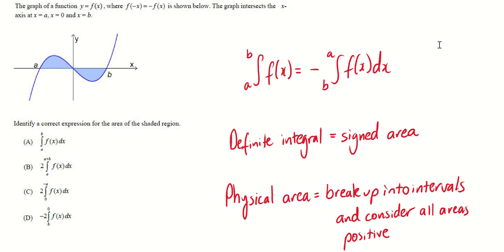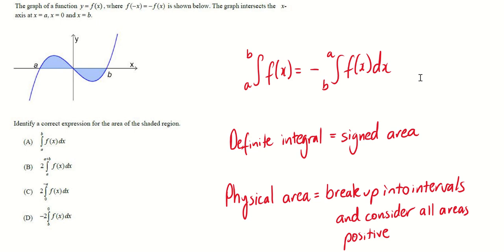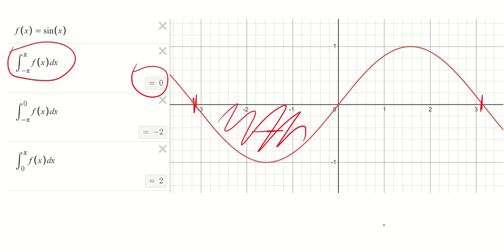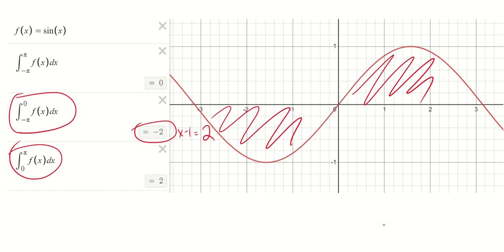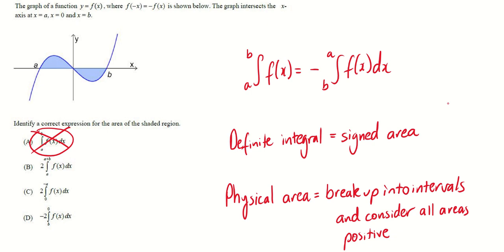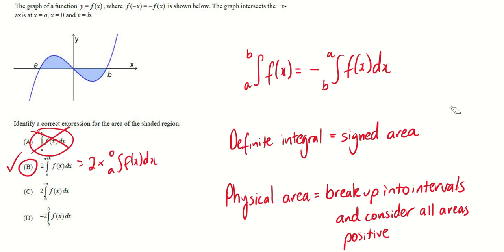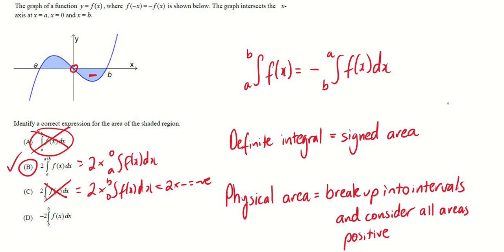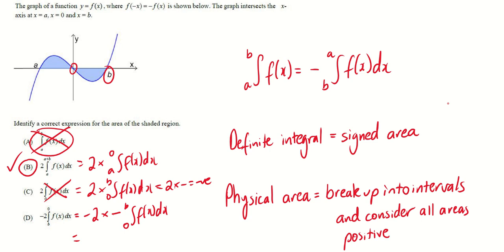QCE QCAA Maths Methods Q&A #7 Properties of integration